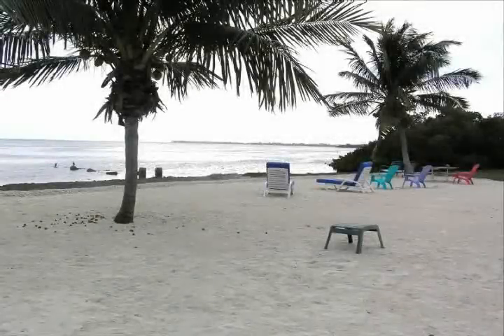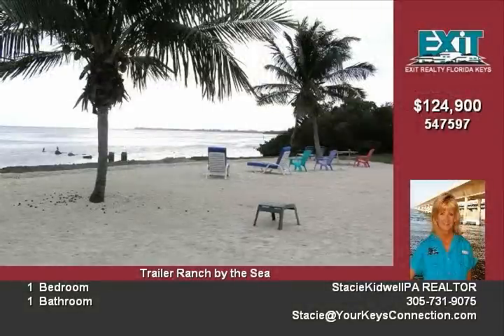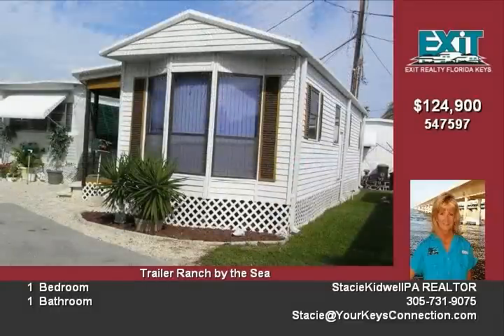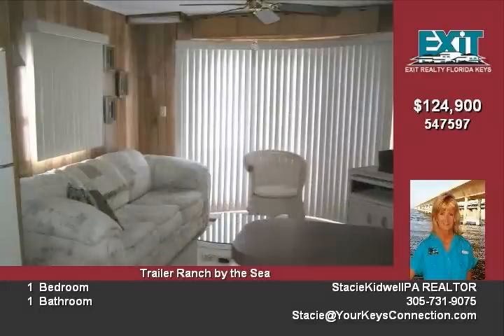Florida Keys Real Estate 20 72nd St Ocean Front Mobile Home in Marathon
20 72nd Street, Marathon, Florida Keys.  CUTE AS A BUTTON. This small mobile home is immaculate and very tastefully appointed. Well kept Ocean Front park that is a co-op. White sandy beach just a few steps away. The perfect retreat from the cold and snow.